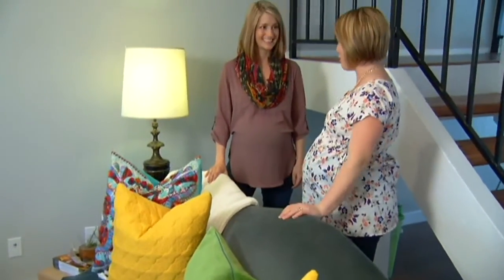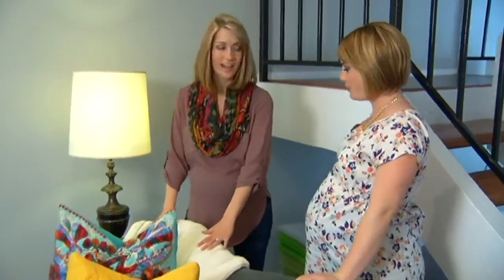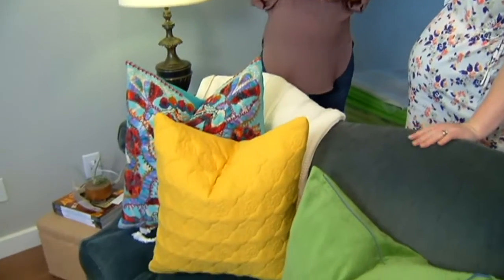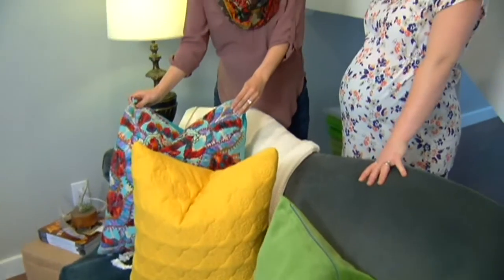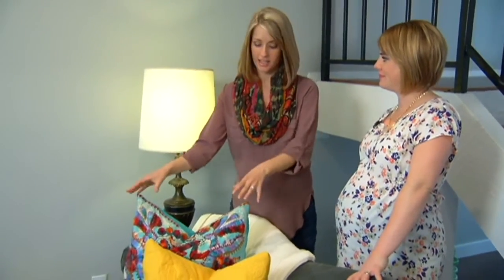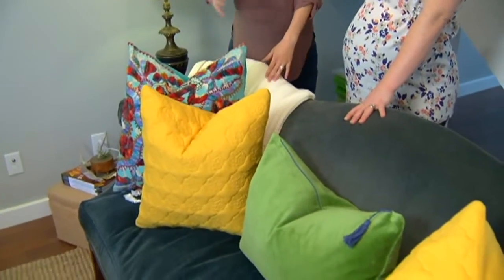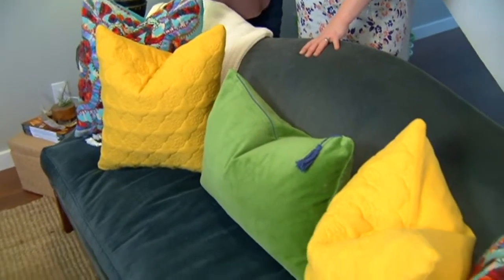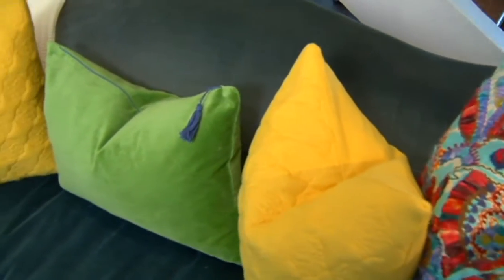Home Design Tips #2 - Choosing Sofa Pillows to Spruce up a Couch - Michelle Thomas Design / TWC News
Michelle Thomas met with TWC News to give some tips on how to choose pillows to spruce up your couch.

There are many questions when it comes to the great debate of sofa pillows: How many? What colors? Do you match them to the sofa? How about each other?

Interior designer Michelle Thomas says she has a fail-proof way to make any sofa look great with just five pillows and a throw.

Check out exactly how Thomas' method transforms couches in the video above.